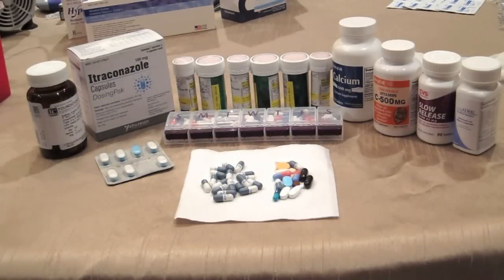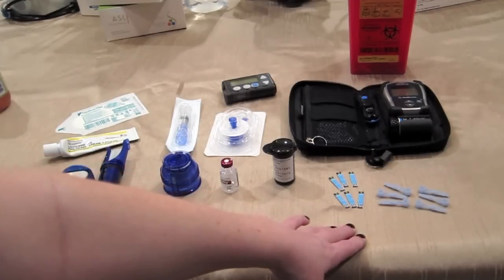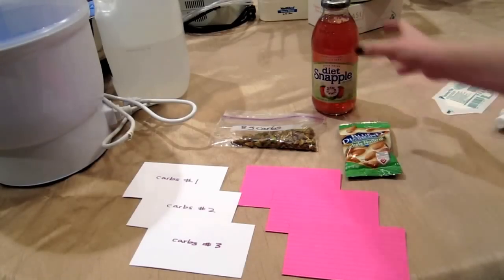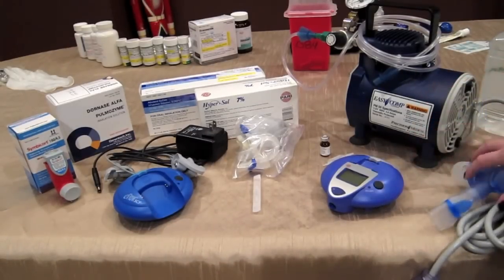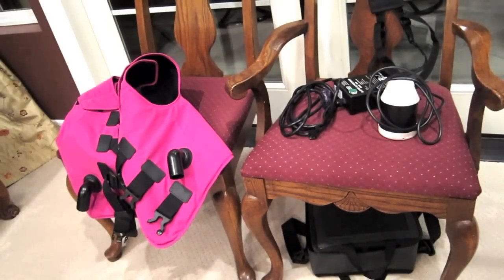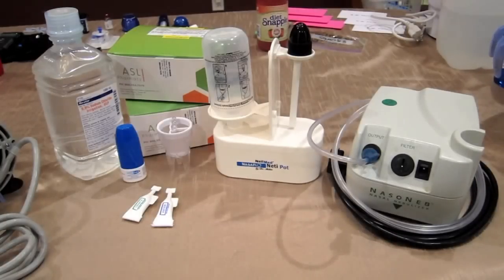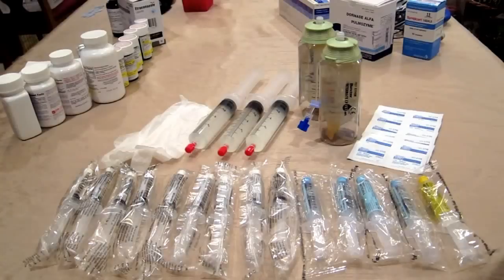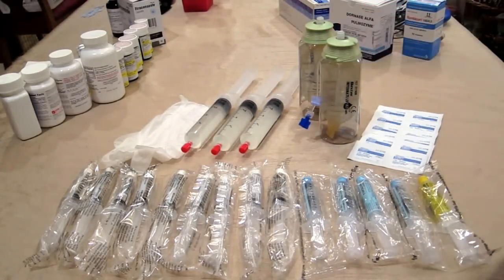Typical Day for a CF Patient